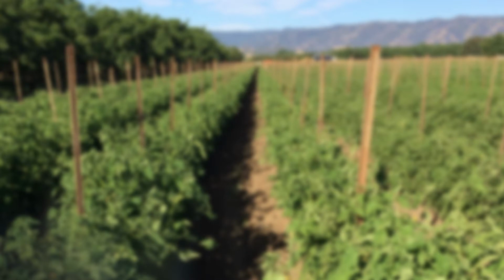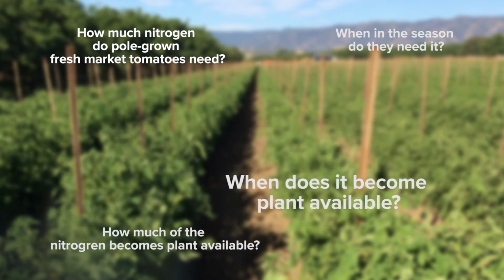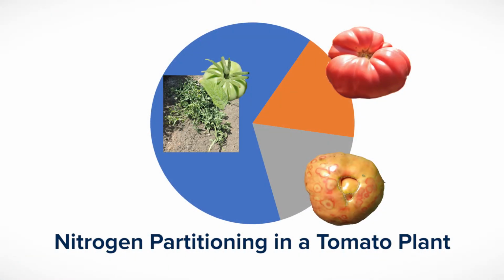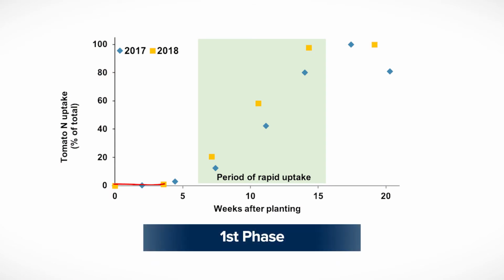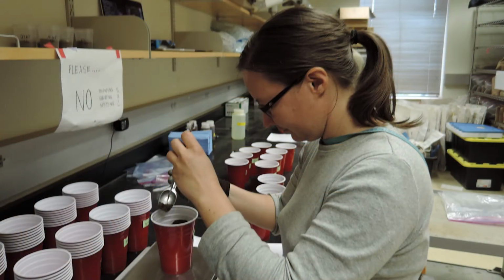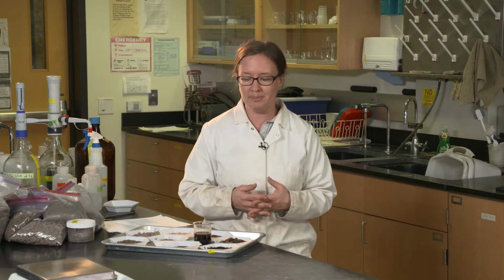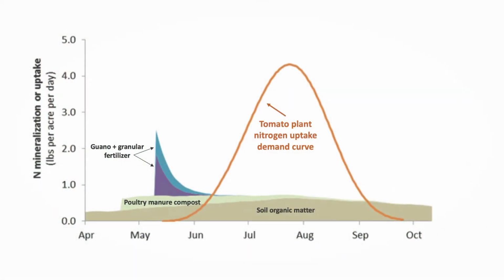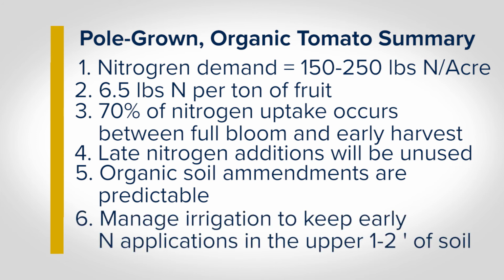Nitrogen Dynamics in Organic, Heirloom Tomatoes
In this video, we discuss how much nitrogen organic, heirloom tomatoes need and when they need, while also looking at the N release rates of organic amendments.  These studies were conducted by the University of California over the course of 2 years and are based on field research in Yolo County with growers and using commercially available products.